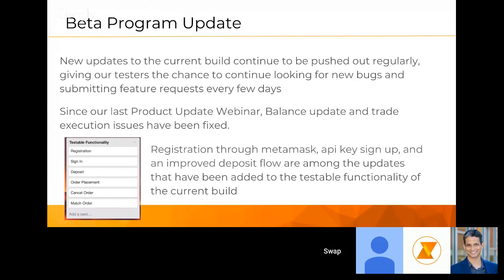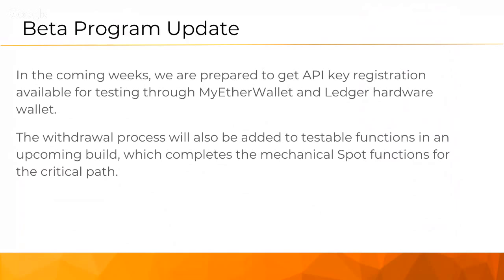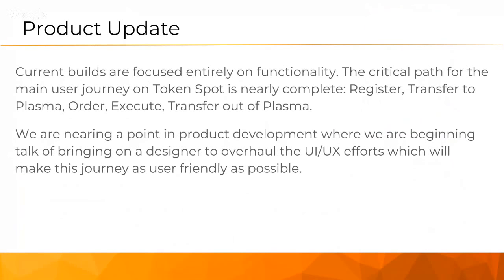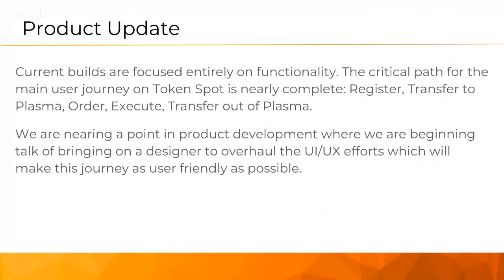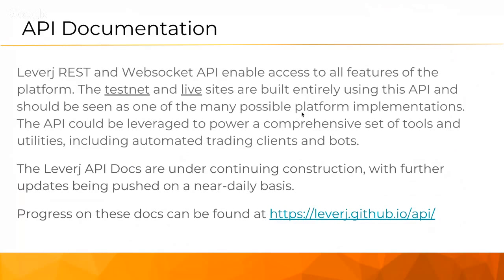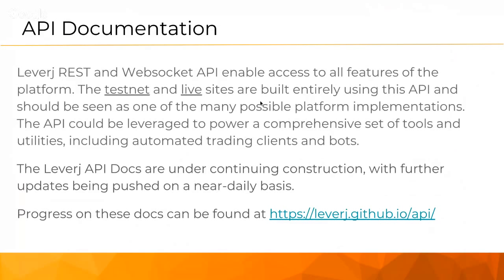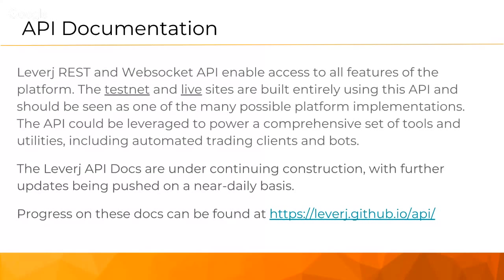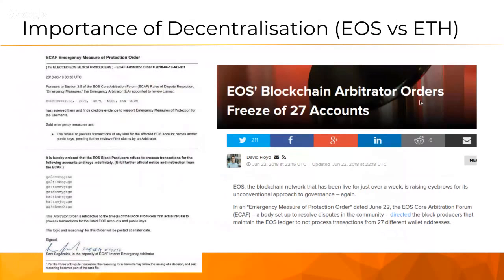Live with Leverj #6 - Product Update